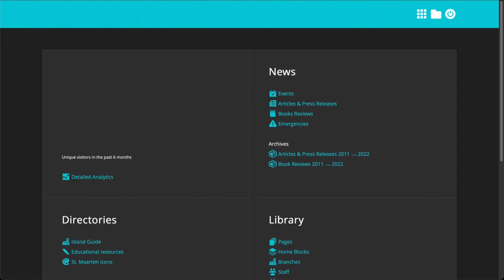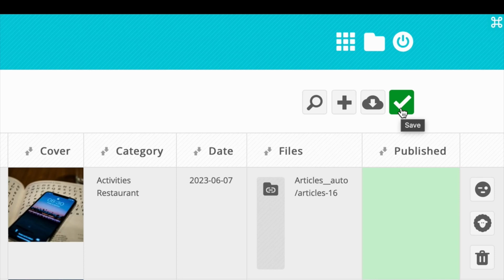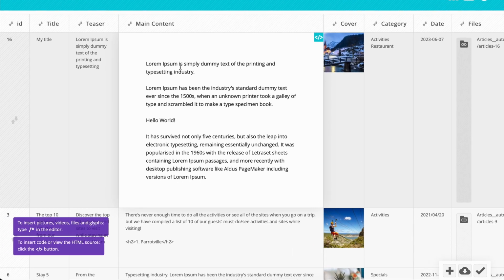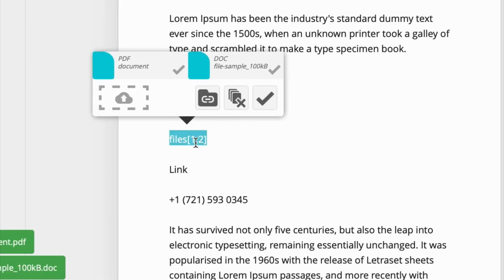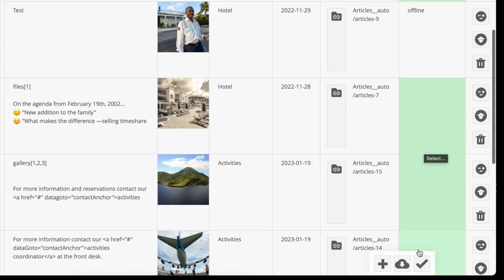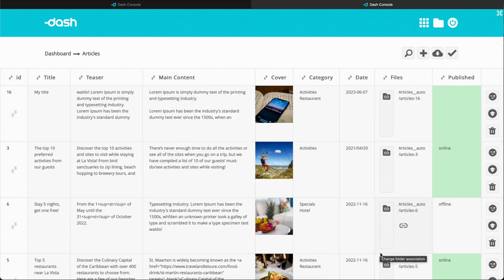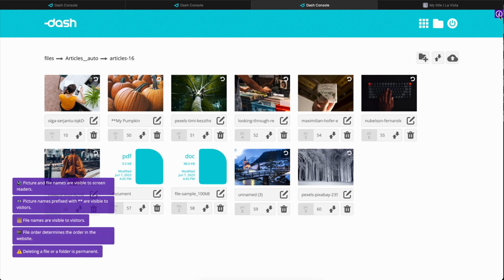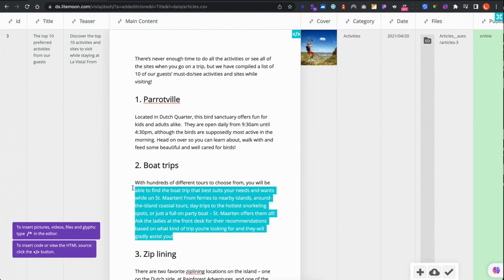Dash overview and tutorial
This tutorial gives an overview about how to manage a data collection, using article entries as example. The Dash version in this tutorial is v2.89

00:00 - What is a data collection in Dash?
00:41 - Navigating in a data collection
01:08 - Add an item
01:28 - Publishing options
01:52 - Preview an item in the web app
02:00 - Delete an item
02:06 - Change item order
02:15 - Add a cover image to an item
02:32 - Advanced editing
02:42 - Advanced editing: change text formatting
02:53 - Advanced editing: create a link
03:28 - Advanced editing: remove any text formatting
03:34 - Advanced editing: add files
03:58 - Advanced editing: insert an inline image
04:15 - Advanced editing: Insert an image gallery
04:37 - Advanced editing: Insert a video
04:49 - Advanced editing: Insert special characters or emojis
04:57 - Advanced editing: Display source and paste special code
05:13 - Data collection shortcuts and tool tips
05:28 - Search a data collection
05:39 - Download a data collection for Excel
05:50 - Interface texts
06:04 - Share files between several items in a data collection
06:25 - File editor: open the files associated with an item in a data collection
06:35 - File editor: upload files and images
06:48 - File editor: delete a file
07:01 - File editor: renaming a file
07:17 - File editor: change an image orientation
07:24 - File editor: change files order
07:42 - File editor: display tips
07:48 - Tracking missing files from a data collection
08:22 - Clone items in a data collection
08:36 - Navigator extensions: grammar and spell checking
08:54 - Navigator extensions: artificial intelligence